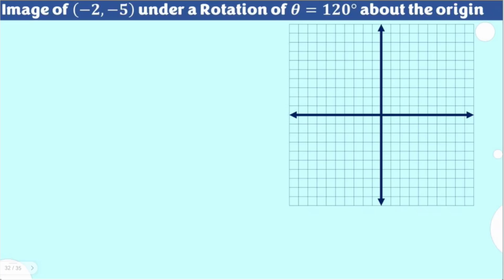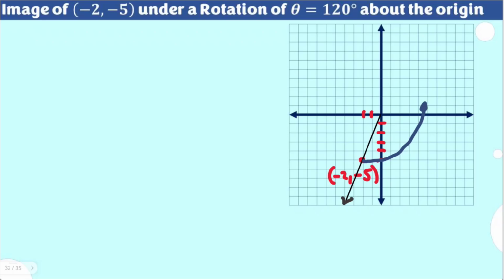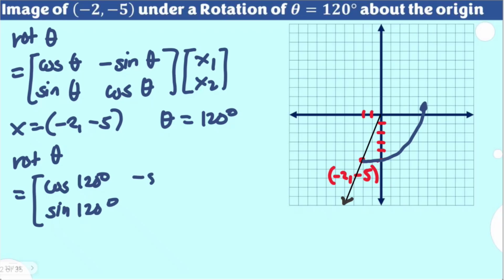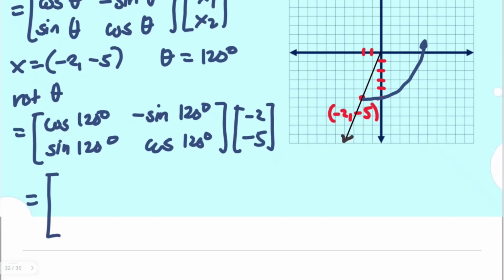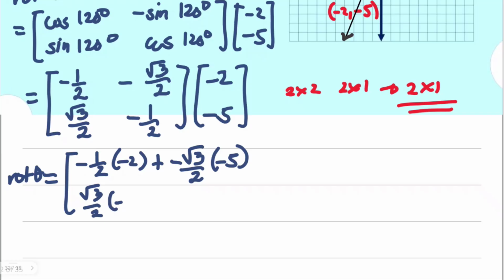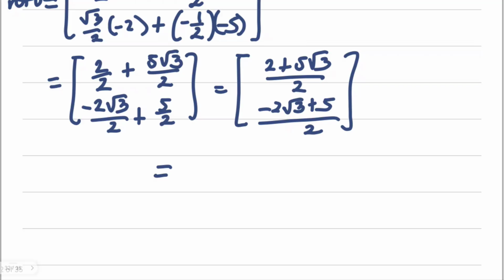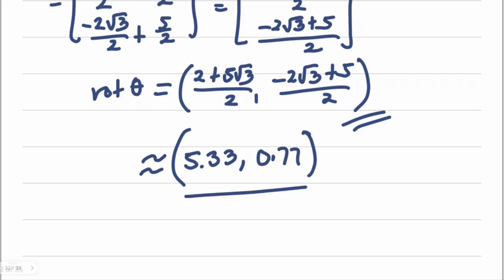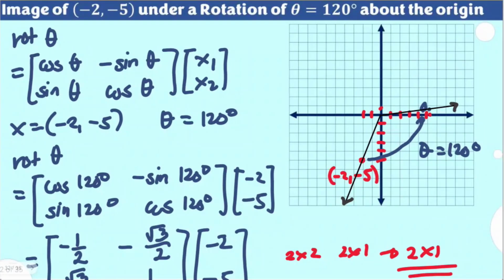Image of (−𝟐,−𝟓) under a Rotation of 𝜽 = 𝟏𝟐𝟎° about the origin || Modern Geometry